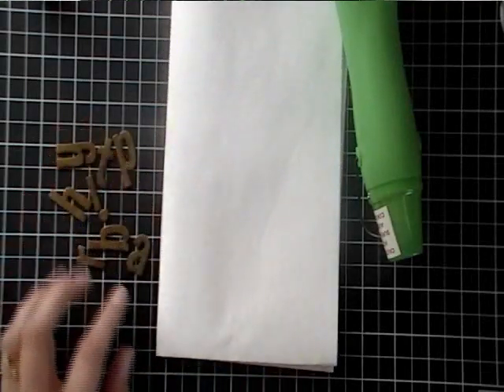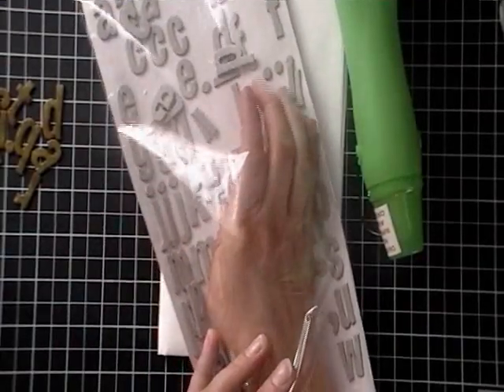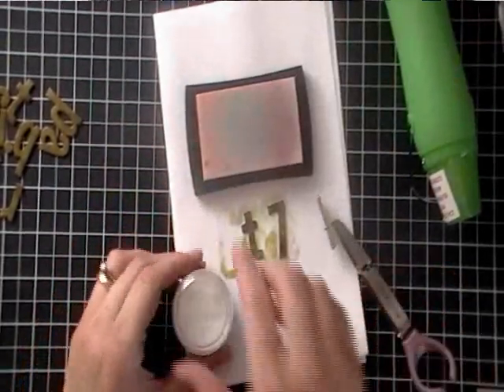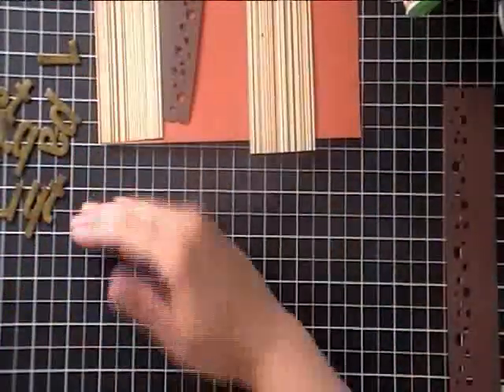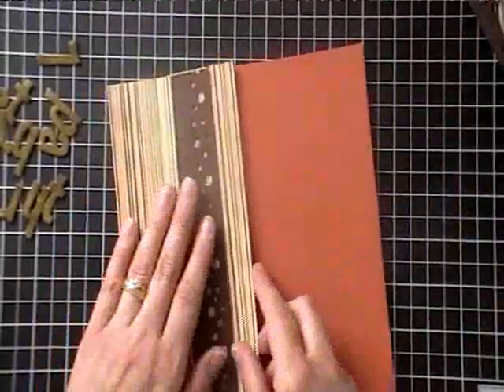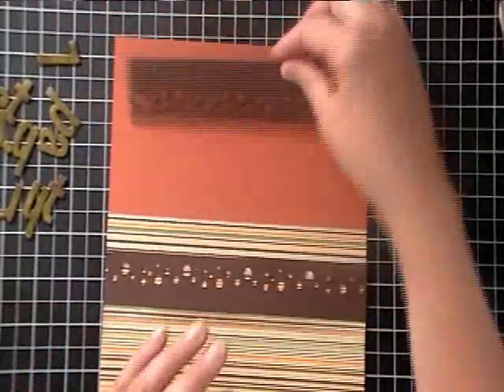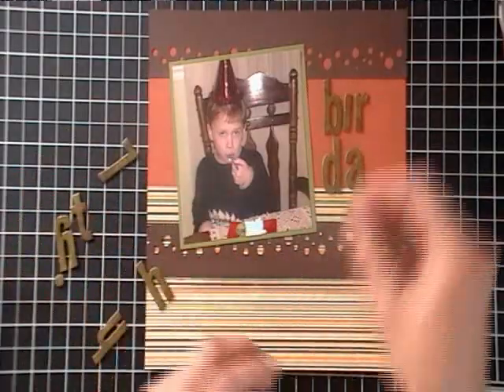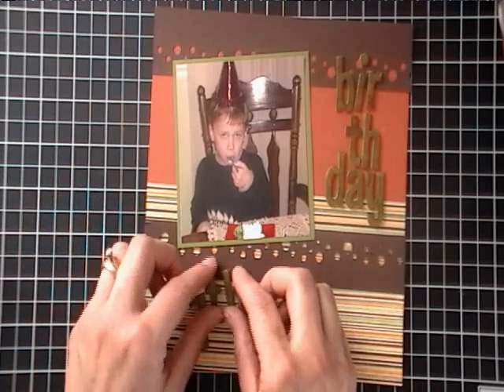Chipboard Letters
I'm a little obsessed with chipboard lately. Here's a video on how to ink and emboss chipboard